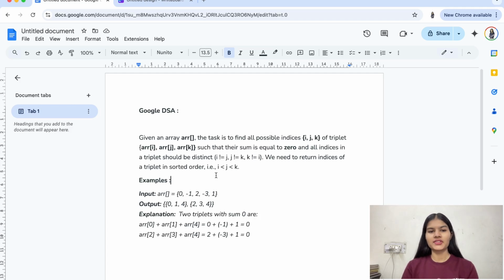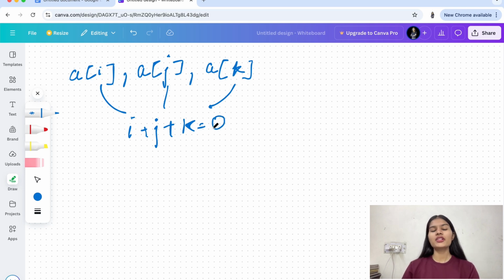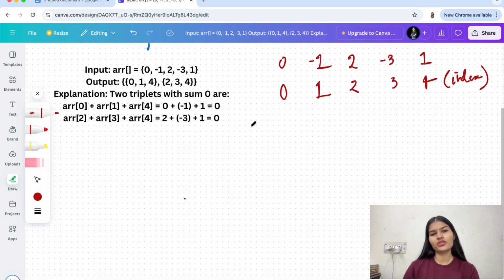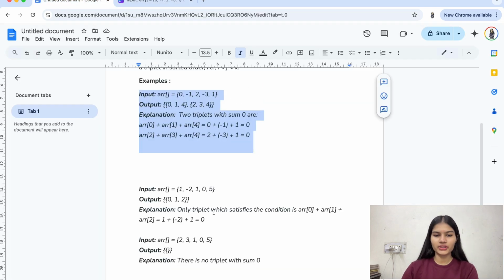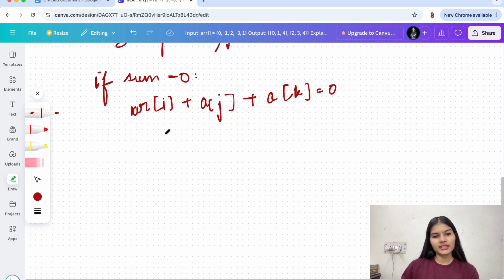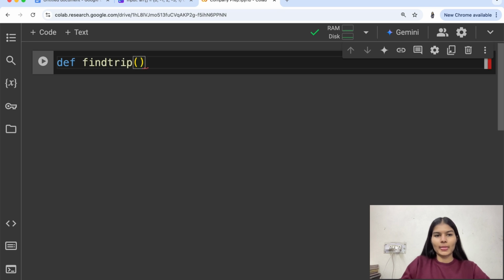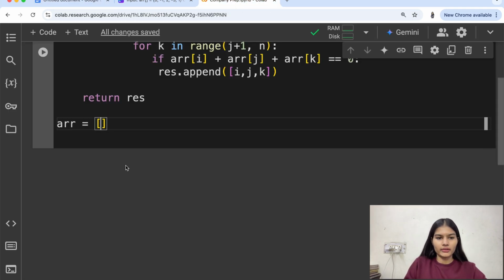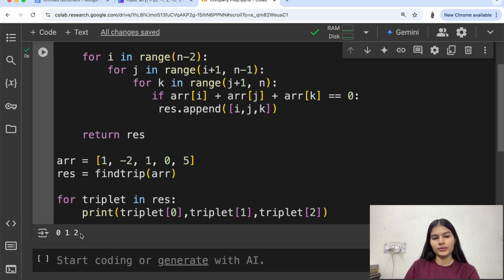Google Coding question and answer | Previous year question solved | Question 1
Welcome to our in-depth coding tutorial where we solve a Google coding interview question step by step! This video is perfect for aspiring software engineers preparing for FAANG interviews, especially Google technical interviews.

- Detailed explanation of the problem statement
- Step-by-step approach to solving the problem
- Optimized code with time and space complexity analysis
- Best practices to tackle coding interview questions

- Software developers preparing for coding interviews
- Students learning data structures and algorithms
- Enthusiasts aiming to improve problem-solving skills

Google coding interview question, Google technical interview, FAANG coding questions, data structures and algorithms, interview preparation, coding problems, step-by-step coding solution, optimized code, problem-solving tips.

Primary Tags:
1. Google Interview Questions
2. Coding Interview
3. FAANG Preparation
4. Data Structures and Algorithms
5. Google Coding Questions

Secondary Tags:
1. Previous Year Coding Questions
2. Coding Interview Preparation
3. Algorithm Problems
4. Software Engineer Interview
5. Step-by-Step Coding Solution
6. Technical Interview Tips
7. Optimized Code Explanation
8. Problem-Solving Techniques
9. FAANG Interview Guide
10. Learn Programming for Interviews